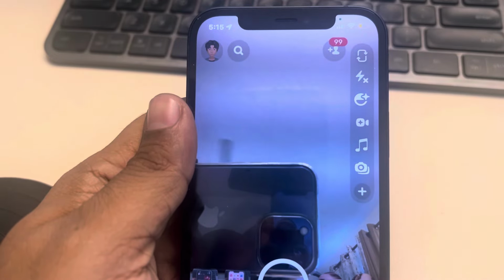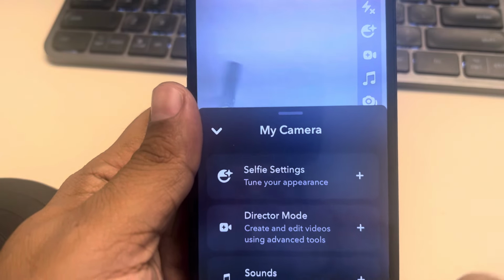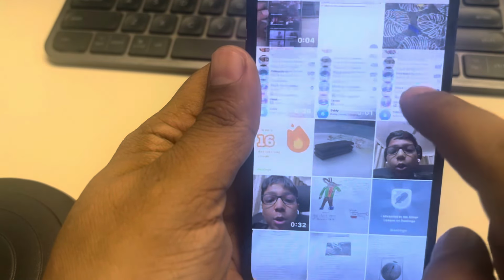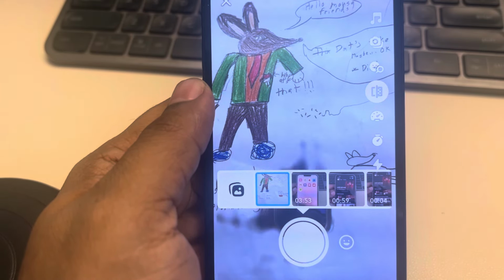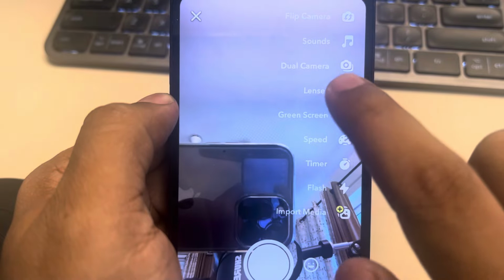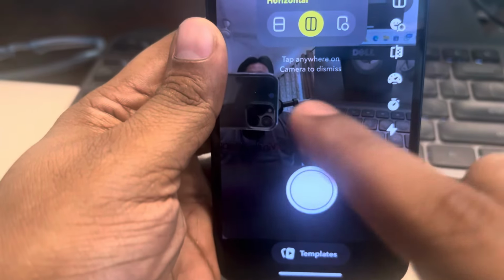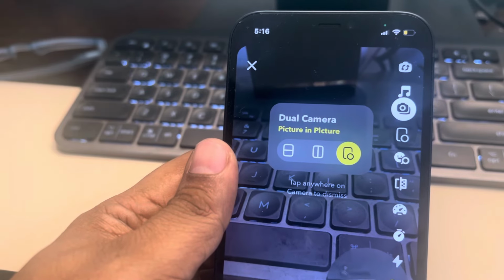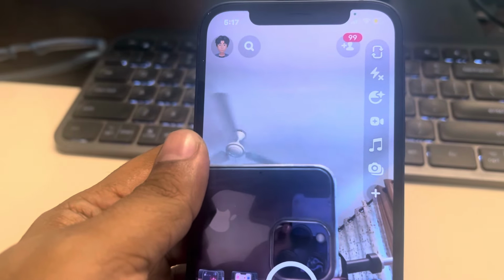How to Use Director Mode in Snapchat